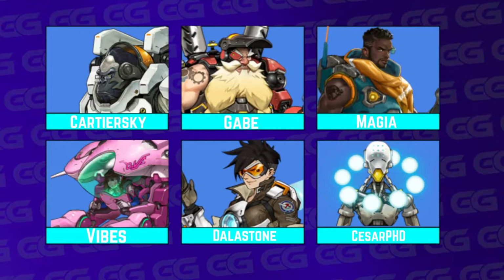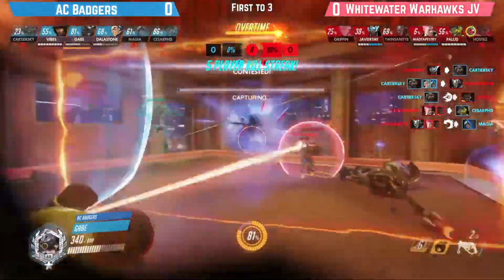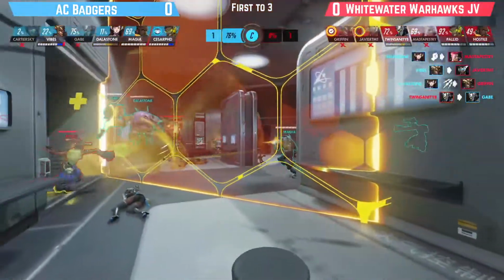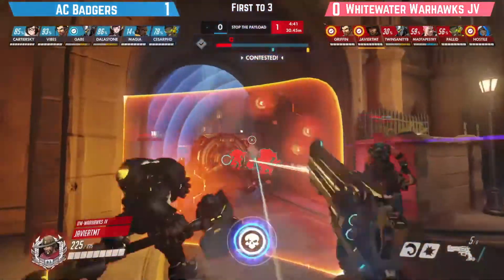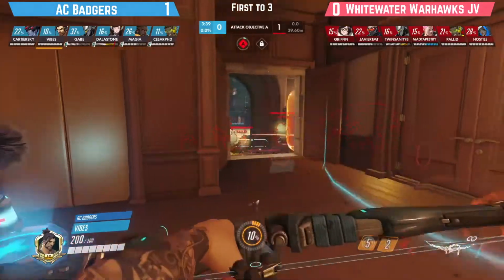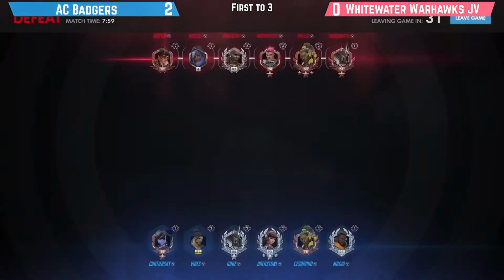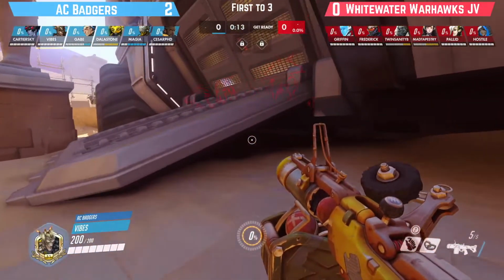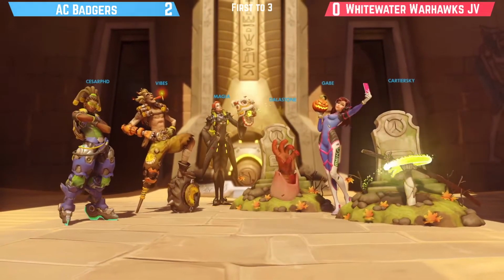Overwatch Week 1: Division B - GGLeagues Winter 2022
AC Badgers OW vs. UW Whitewater Warhawks